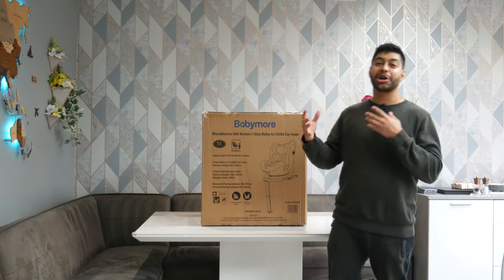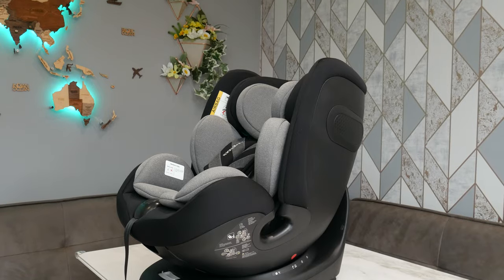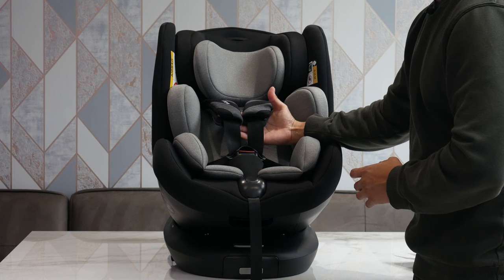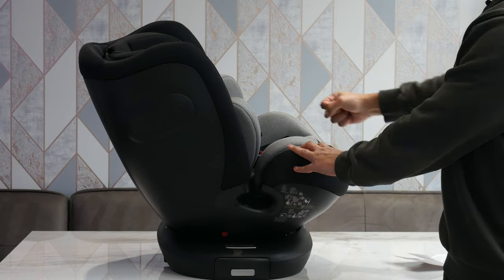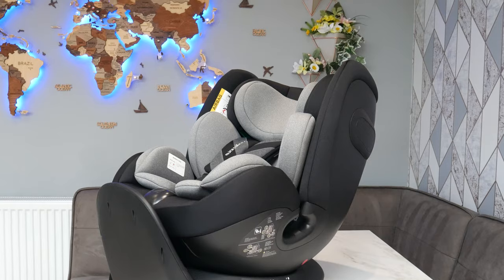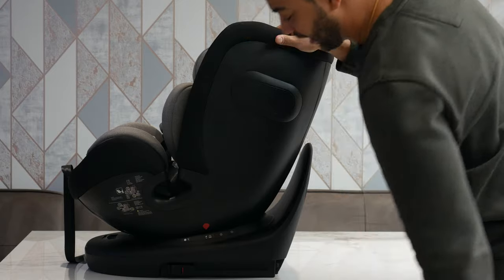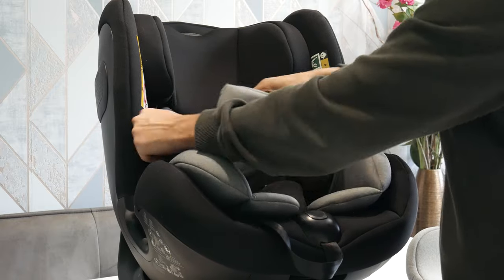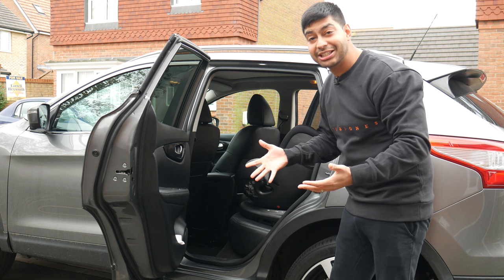Is this the Best 0-12 Years Baby Car Seat? - Babymore Macadamia 360 Review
If your looking for a feature rich 360  baby car seat, that lasts from new-born all the way up to 12 years of age thats under £299 then here it is. The Babymore Macadamia 360 car seat is incredible value for money.